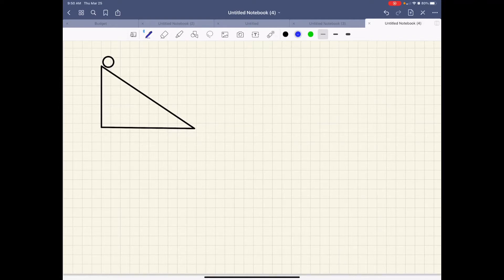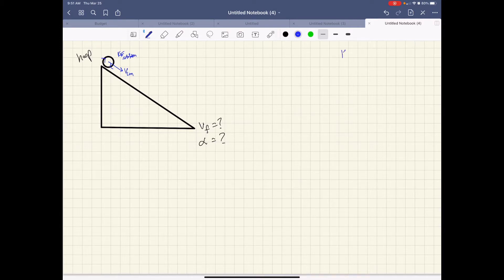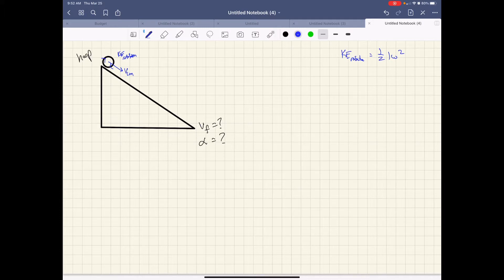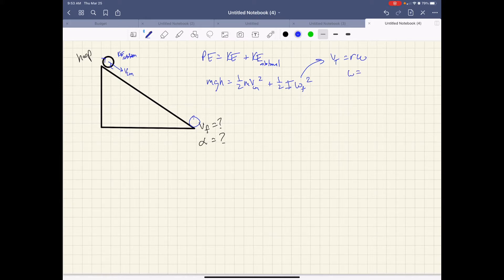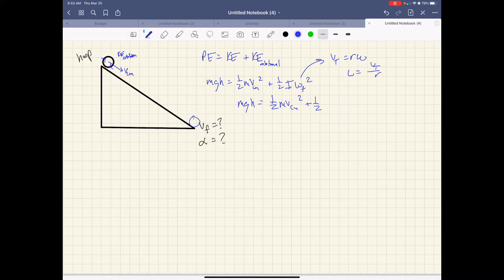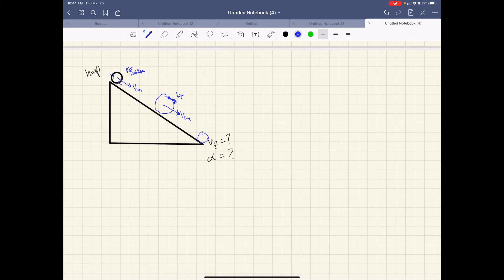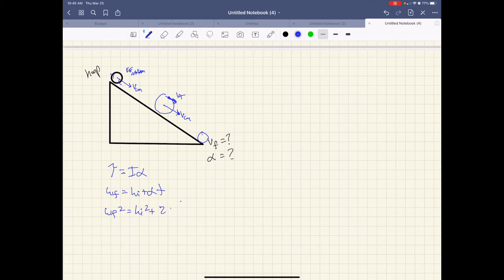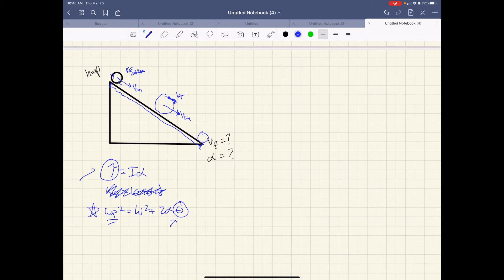Hoop vs. Disk rolling down ramp